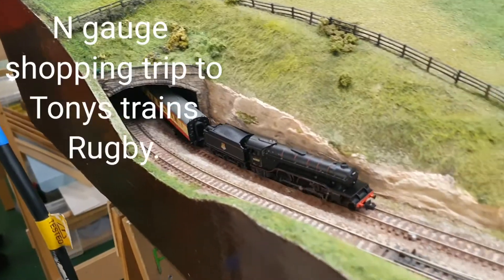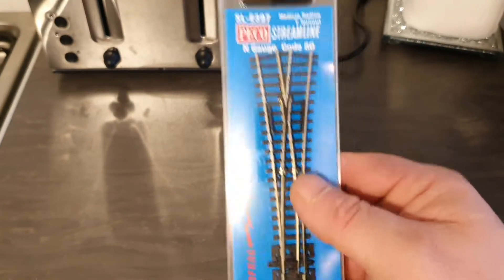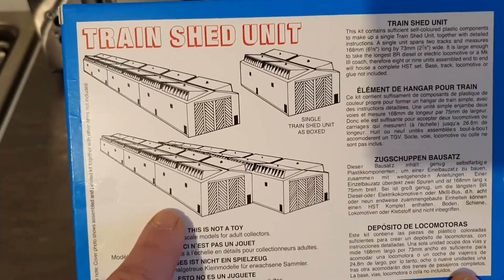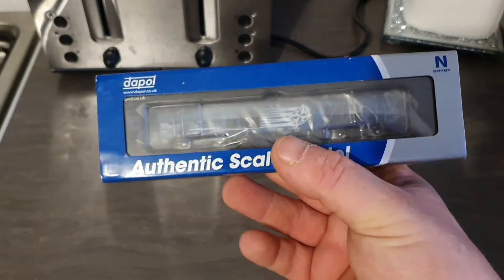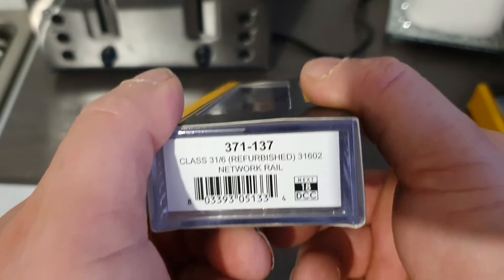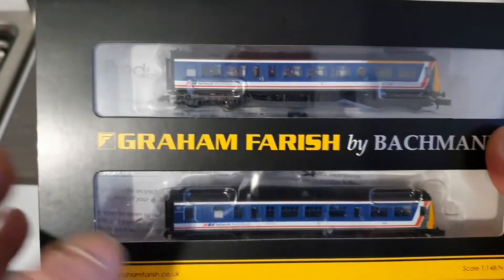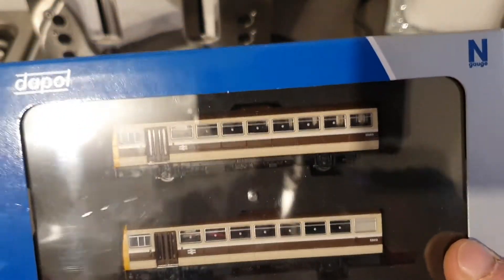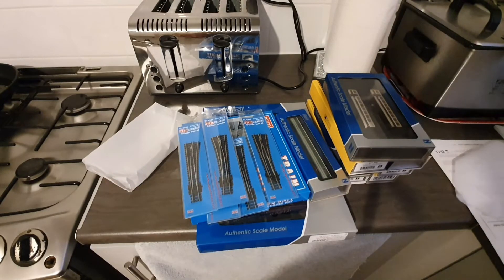N gauge shopping trip to Tonys Trains.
Hello and welcome back to another video from Chelmswood Junction.
In this video I show you the collection of goodie that I got from Tonys Trains of Rugby today.
There are items from three of the big manufacturers of n gauge from Dapol, Graham Farish, and peco.
Until the next video take care of yourselfs protect your loved ones but above all happy modeling.
Title screen recorded at warley model railway club on there n gauge layout Broadwater Junction.